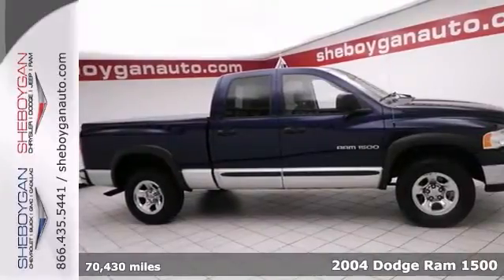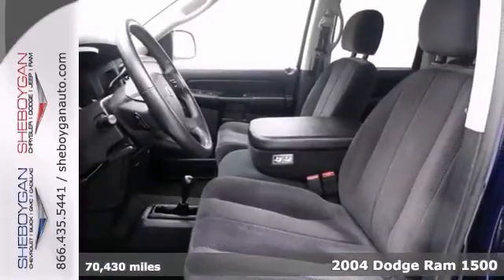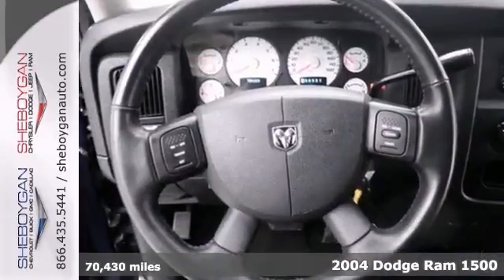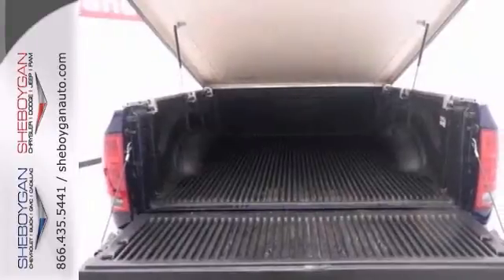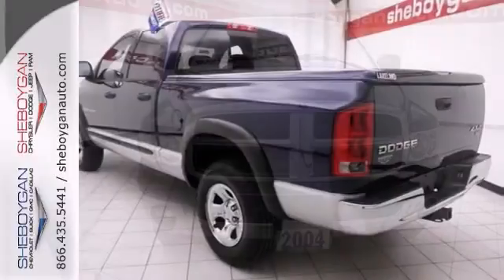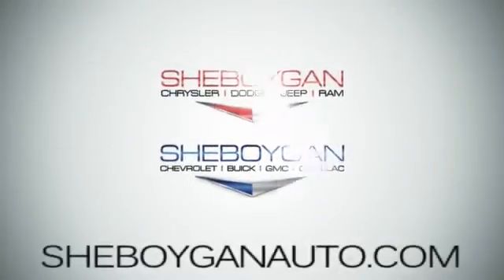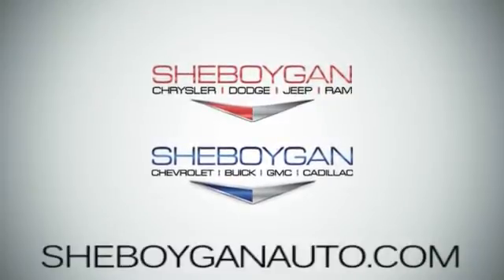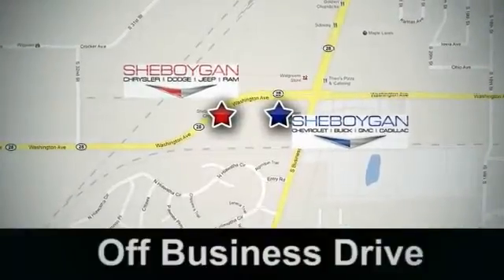2004 Dodge Ram 1500 Madison WI Milwaukee, WI B2970A - SOLD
Year: 2004
Make: Dodge
Model: Ram 1500
Trim: SLT
Engine: 5.7L V8
Transmission: Automatic 5-Speed
Color: Patriot Blue PC/Bright Silver Metallic Clearcoat
Mileage: 70430
Stock #: B2970A
As much as it alters the road this roomy Ram 1500 transforms its driver. All Around gem! Standard features include: Air conditioning Tilt steering wheel Passenger Airbag 4 Doors Four-wheel drive Tachometer Power steering Clock - In-radio display Engine hour meter Pickup Bed Type - Regular Intermittent window wipers Speed sensitive window wipers Privacy/tinted glass Front seat type - Split-bench Center Console - Partial with storage... Are you looking for a Dealership you can trust and actually enjoy your car buying experience...look no further. Our Mission Statement is to treat our customer's with enthusiasm in providing automotive products and services that exceed your expectations. Now many dealers may say things like this however at Sheboygan Chevrolet Chrysler we "walk it" with pride! Our Sales personnel are non-commissioned which means we pay their wages not you! Having trouble finding that perfect vehicle...please allow Sharon or Steve in our Internet Department help find it for you!

Address:
3400 S. Business Drive